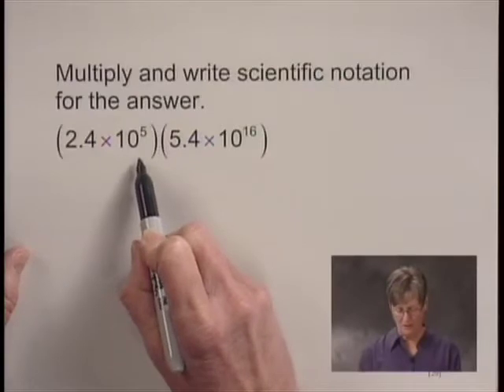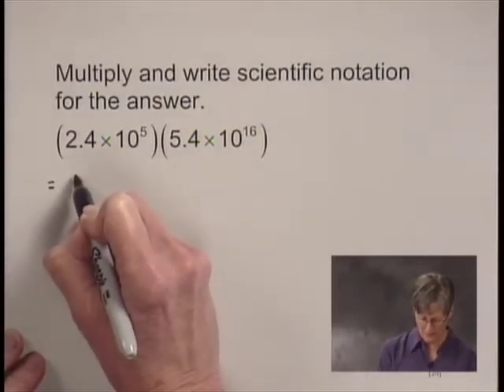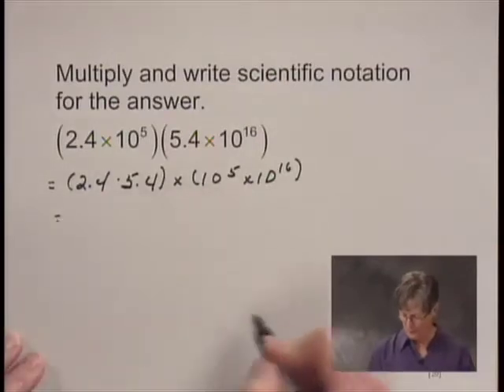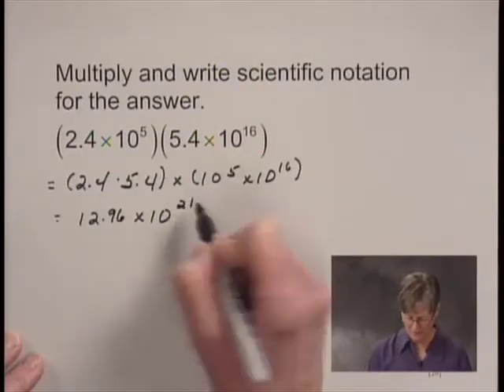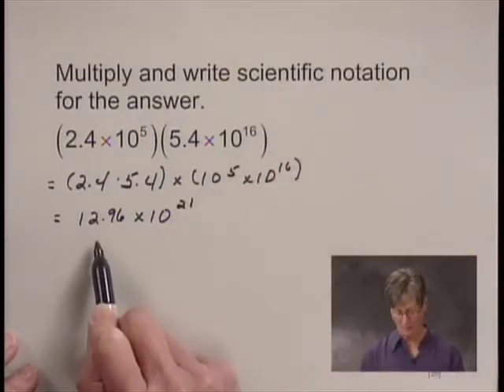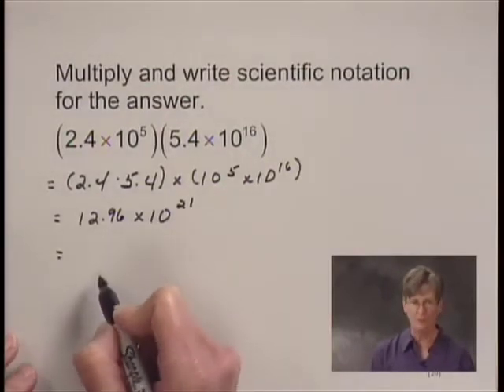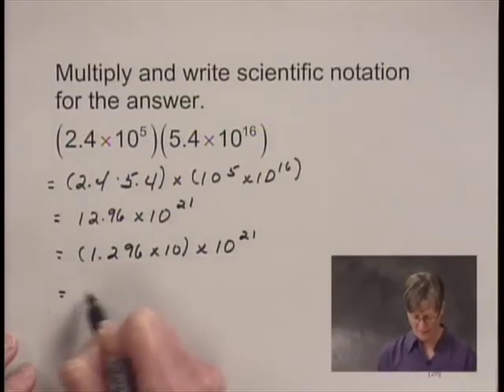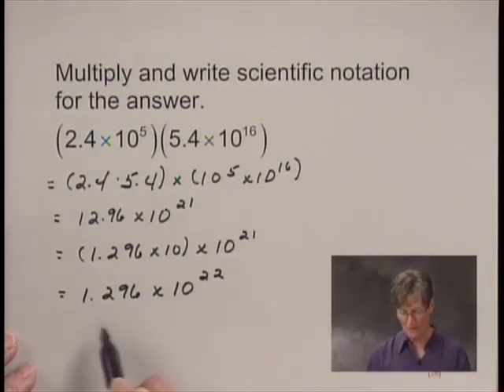Bittinger Developmental Mathematics 9e Chapter Test Prep Ch. 10 Ex. 20